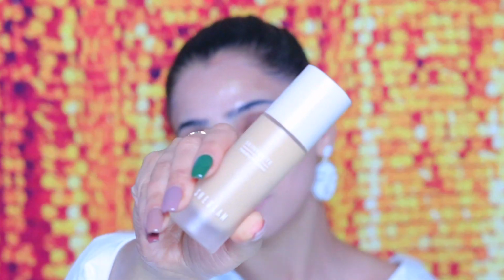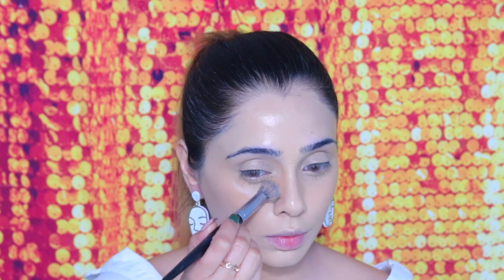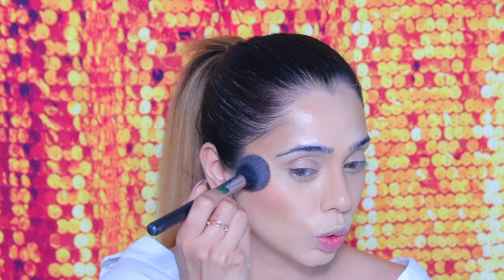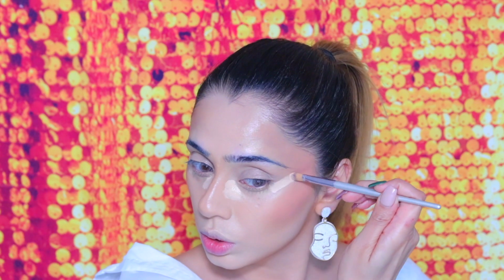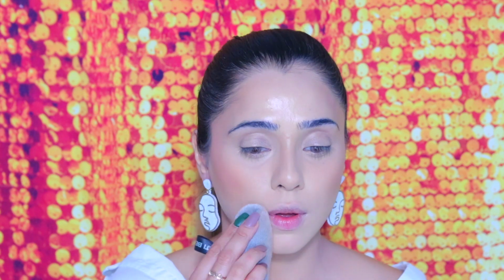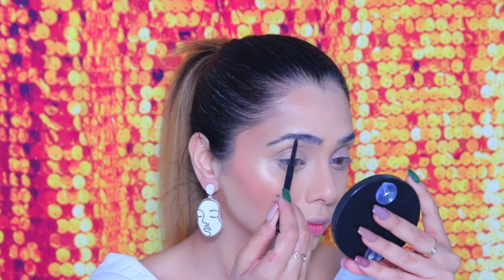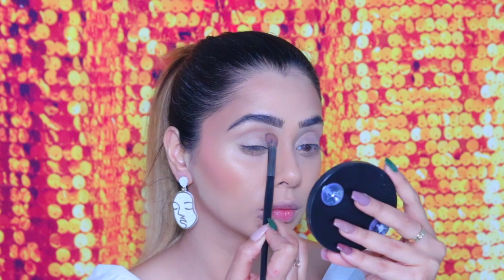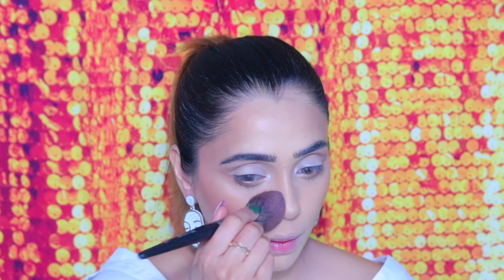Affordable Everyday Makeup glam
♥ ♥ THUMBS UP for more PRODUCT Review ♥ ♥

Base –

- Sheglam Birthday Primer -
- Sheglam Skin infinite hydrating foundation in shade SAND –
- Sheglam Versatile concealer in shade VANTAU and FIJI -
- Sheglam Liquid bronzer in shade Warm honey –
- Sheglam blush in shade TORRID –
- She glam Setting powder in shade translucent -
- Milani cosmetics Bronzer in shade medium -
- HaruHaru Bamboo facial mist –

Eyes  -

- Elf cosmetics brow pencil in shade Medium brown  -
- Milani Cosmetics bronzer to add depth -
- Any bone shadow eyeshadow  -
- Loreal Cosmetics Telescopic mascara  –

Lips –

- Mac Cosmetics lip liner in shade WHIRL
- Milani Cosmetics Lipstick in shade Pleasure